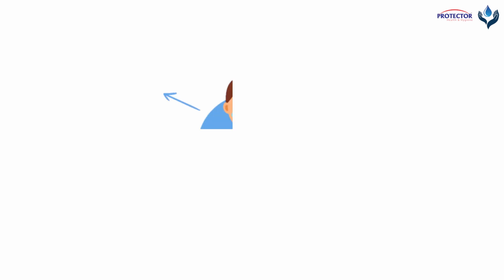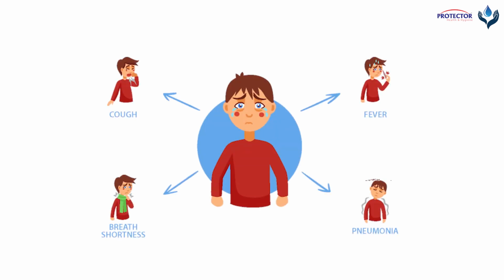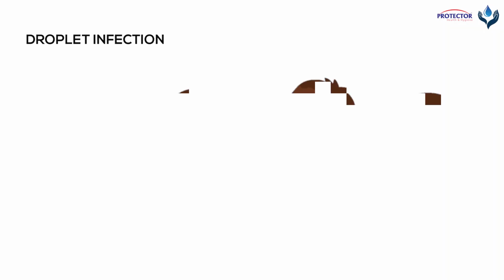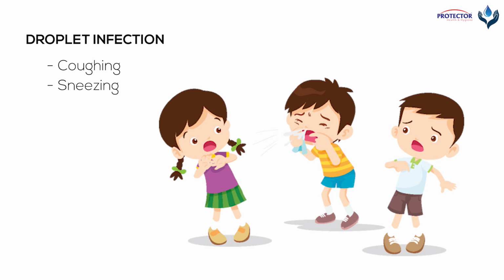Novel Coronavirus 2019 nCoV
Dr. Javed Hayat Khan (Consultant Pulmonologist, PKLI & RC) sheds some light on the most common queries about Novel Coronavirus.

Q) What is Novel Coronavirus?
Q) How does it spread?
Q) What are the symptoms and what should we do when we experience the symptoms?
Q) How can we protect ourselves from coming in contact with the virus?
Q) Is it curable? Is there any vaccine or medicine available?